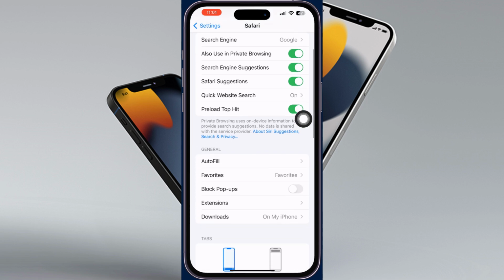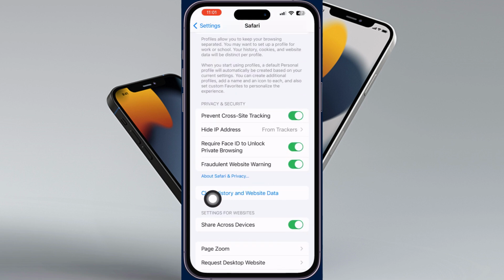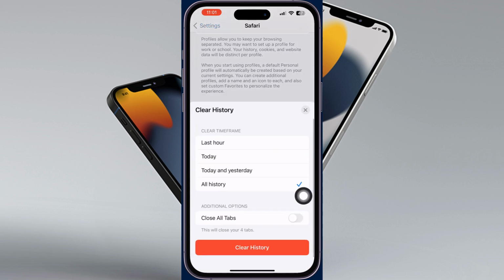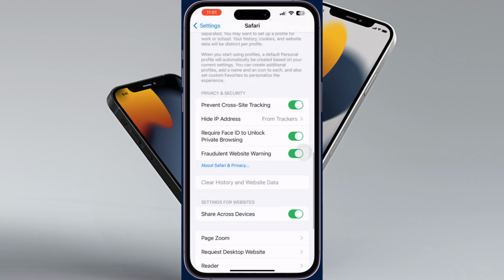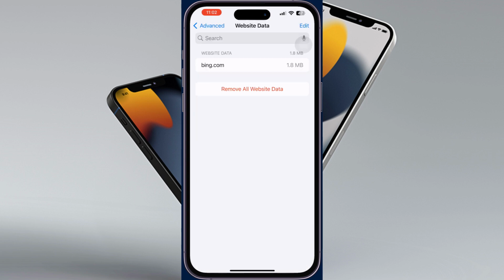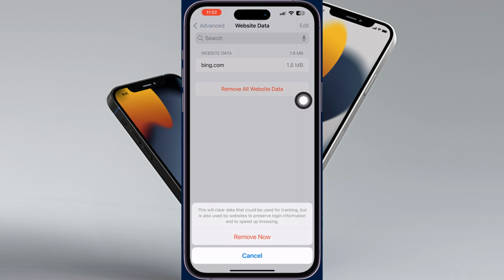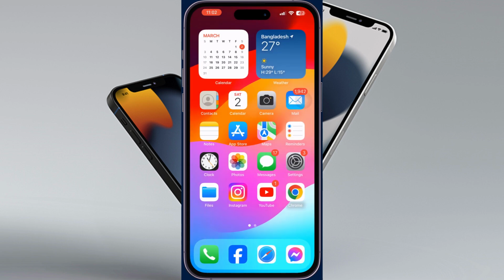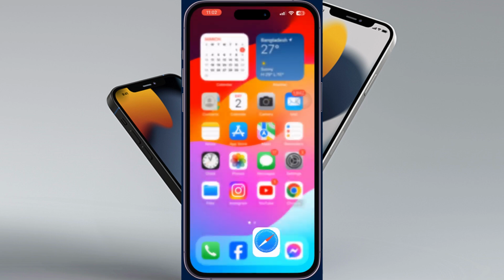How To Reset Safari On iPhone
In This Video I Show You How To Reset Safari On iPhone.

how to reset safari to default settings on iphone